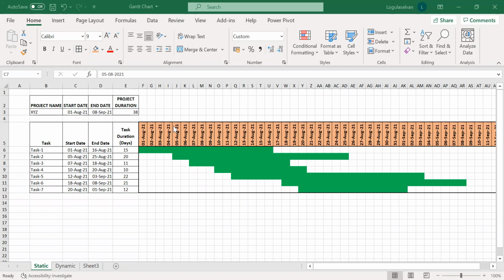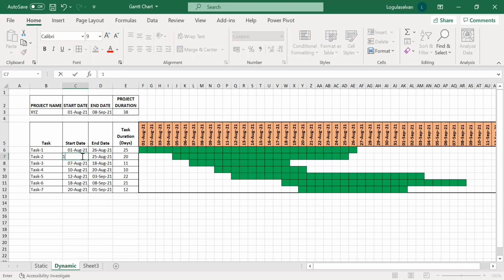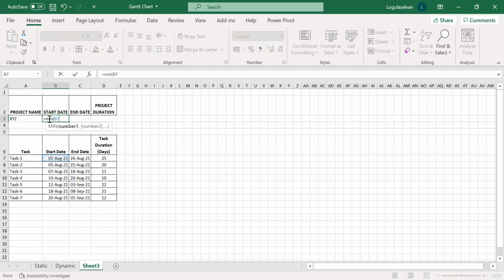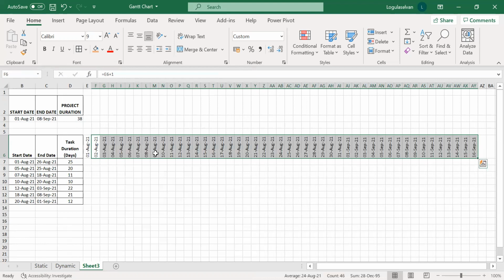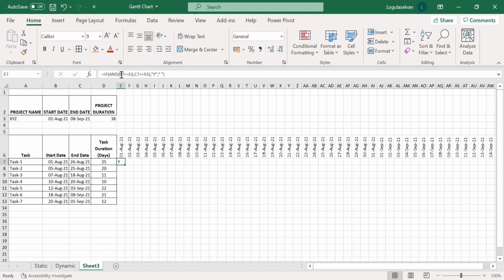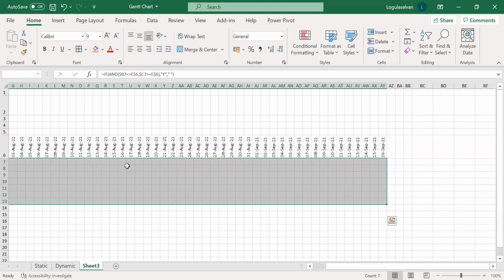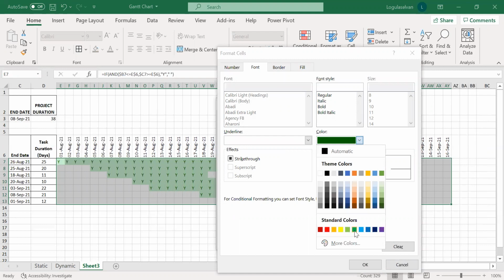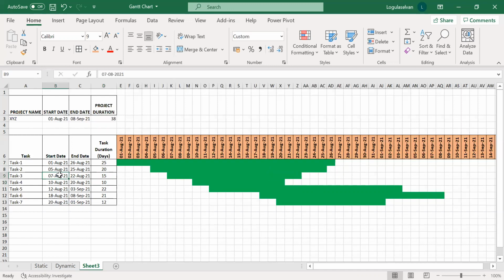Dynamic Gantt Chart using Excel - Project Management Tool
Ganttchart is a projectmanagementtool used by many project manager across globe. Excel Gantt chart is usually prepared by many. Gantt chart is one of the primary visualization tool in projectmanagement. Schedule of a project is easily visualized using Gantt chart. Project Managers wants dynamic Gantt chart to ensure real time update of Schedule bar.

Excel is used by many project managers to create Gantt chart and they prepare static charts which takes time to make changes to charts if there is any change in schedule but a dynamicchart updates automatically when there is a change in schedule.

We are showing in this video on how to create dynamic gantt chart using Excel to save time.

00:00 Intro
00:45 Static Gantt Chart Vs Dynamic Gantt Chart
01:51 Dynamic Gantt Chart Creation
07:11 Testing Dynamic Gantt Chart
08:10 Conclusion